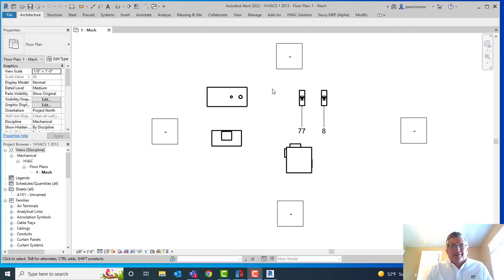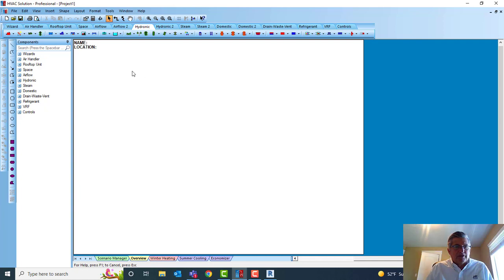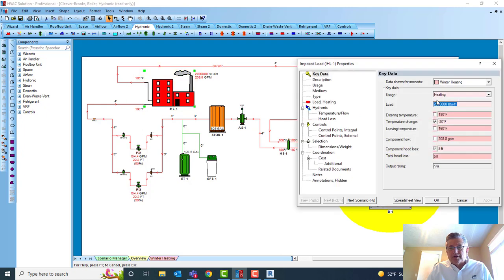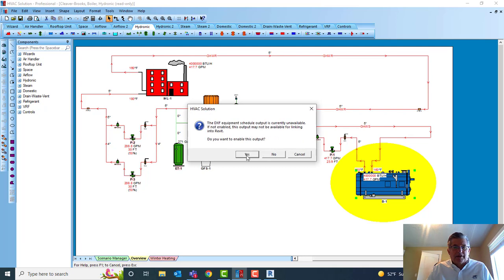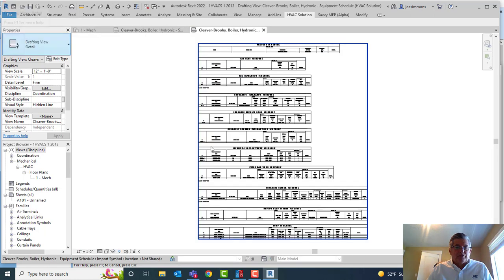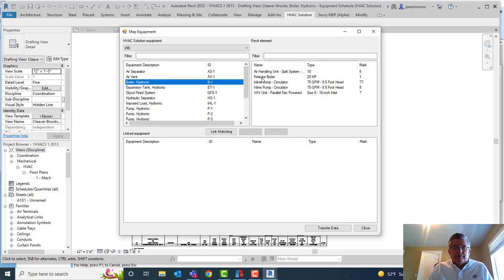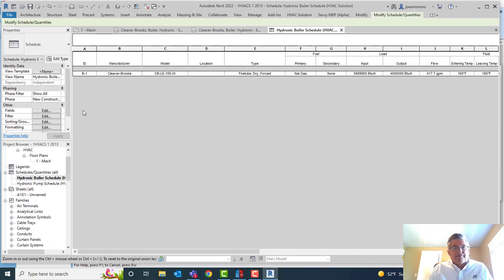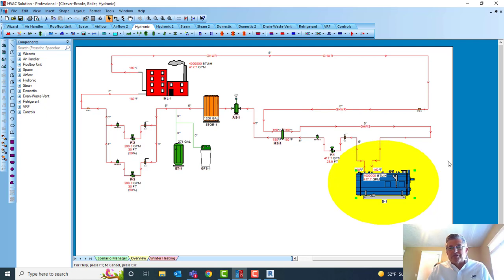Revit and HVAC Solution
Revit Add in from HVAC Solution Software, Taking HVAC Schematics and Schedules and  Placing them in Revit